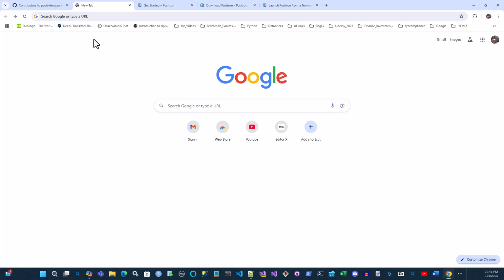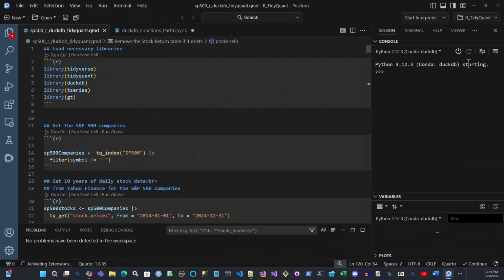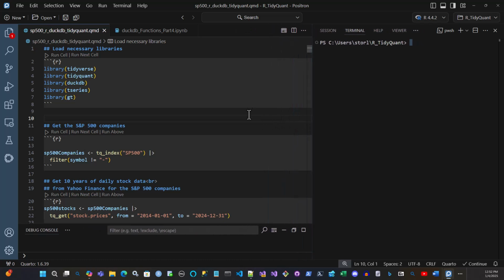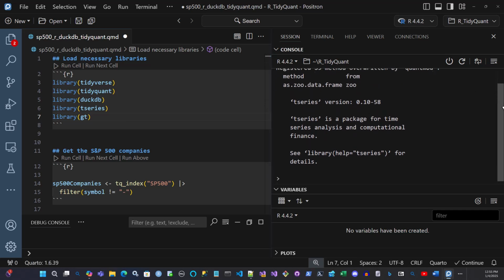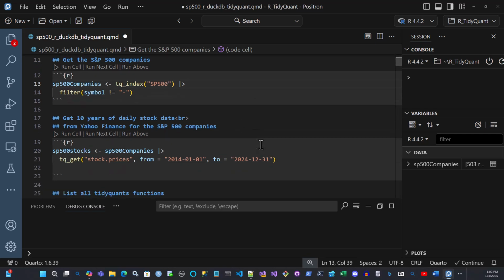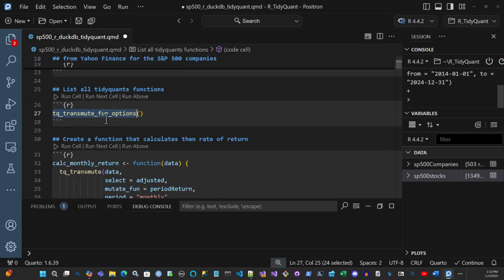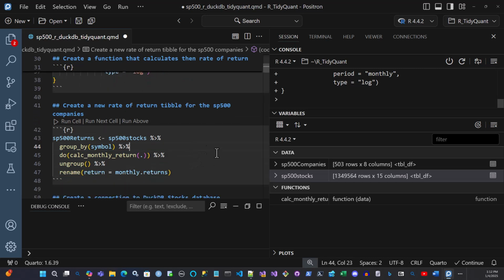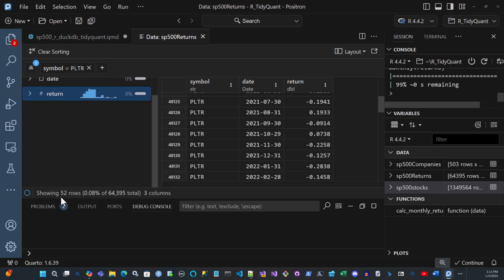Stock Analysis using TidyQuant, Positron (R), and DuckDB Part 1 (Positron/TidyQuant)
In this video series, we will perform Stock Analysis using:

1. Positron - Data Science IDE
2. DuckDB for Data storage and retrieval
3. TidyQuant for Stock Analysis Performance Attributes